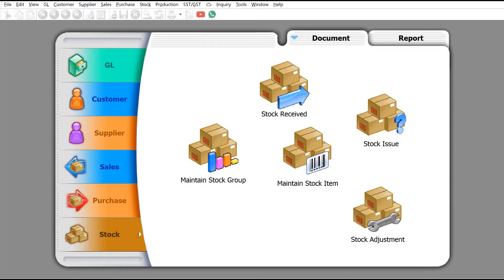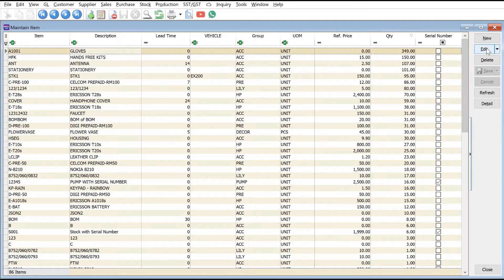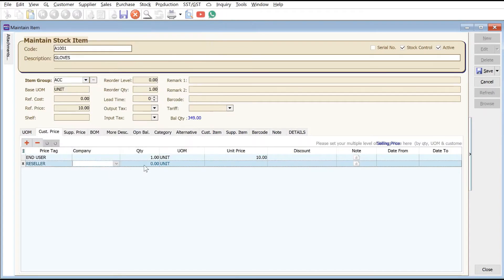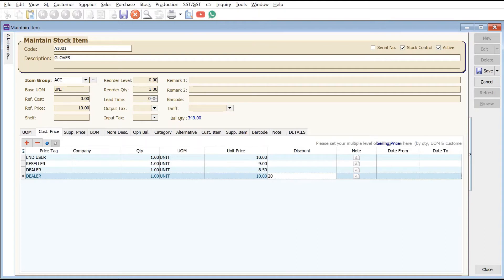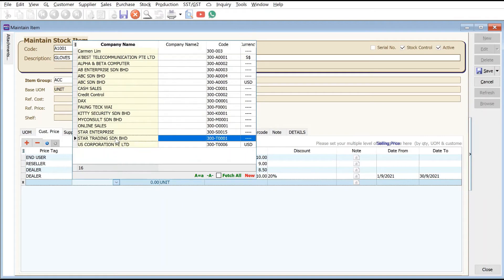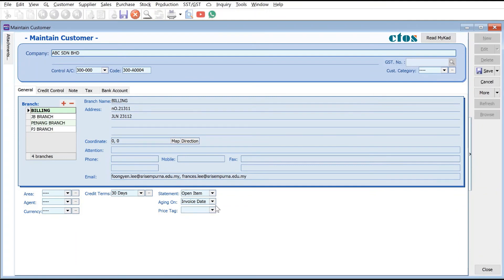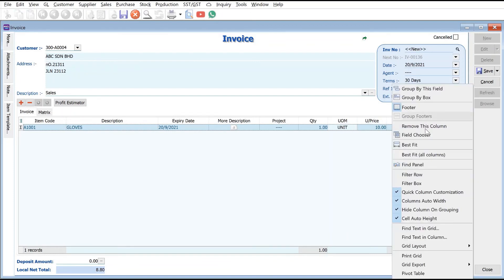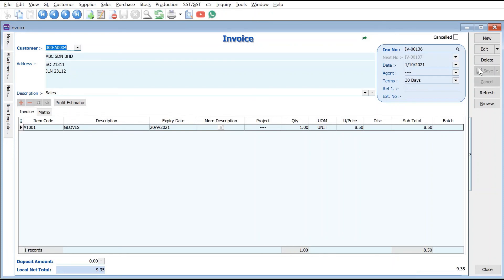SQL Accounting Tutorial Multiple Pricing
Do you have different pricing for different customers? Want to know how you can simplify this process in SQL Accounting?

Watch this video and see how easy it is to manage different pricings in SQL Accounting!